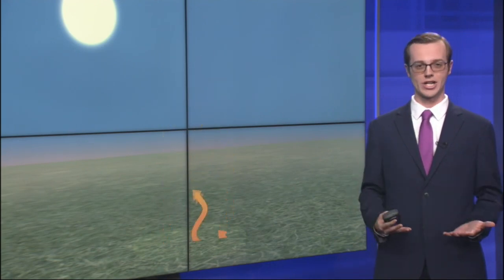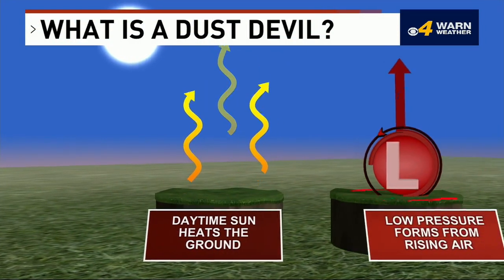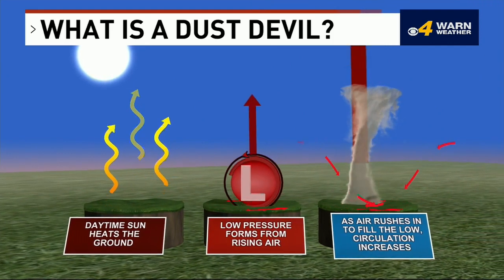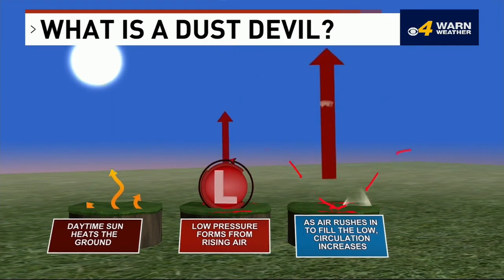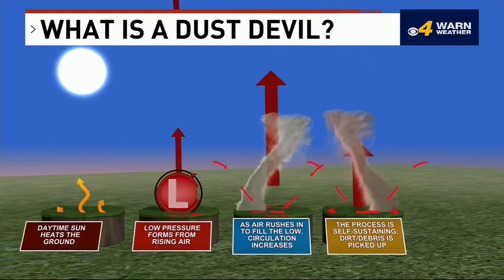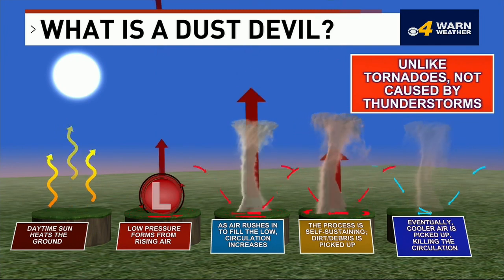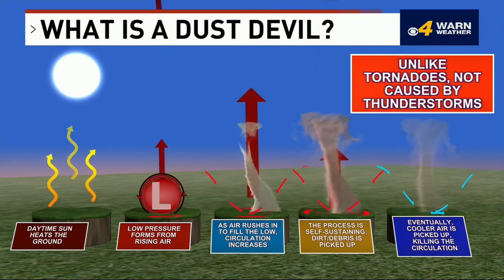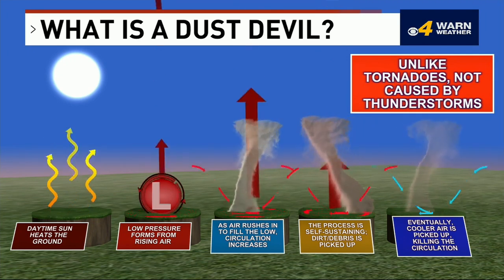Evan Explains: What makes dust devils and tornadoes different?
If you've lived in the Borderland for some time now, chances are you've seen a dusty, tornado-like feature at some point.

This is known as a dust devil, and they are quite common here in the El Paso area.
Let's break down all things dust devils.

For all the full stories seen here, go to cbs4local.com.
Follow CBS4 on our other social media pages for more photos, videos and reports:

If you see something newsworthy happen, or you just witness something incredible, hilarious or adorable, you can send your videos, photos and news tips We love sharing our favorites on cbs4local.com, our social media and our broadcasts!

You can also email a news tips, or call our newsroom.